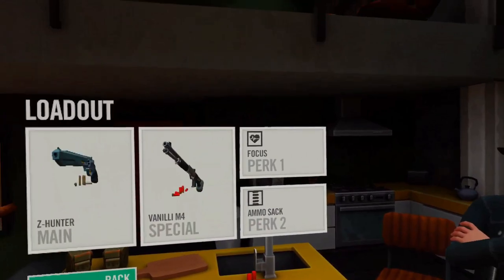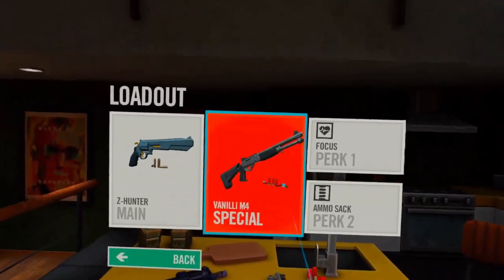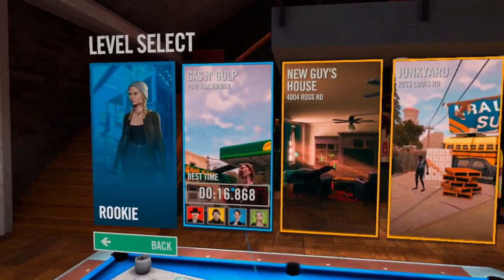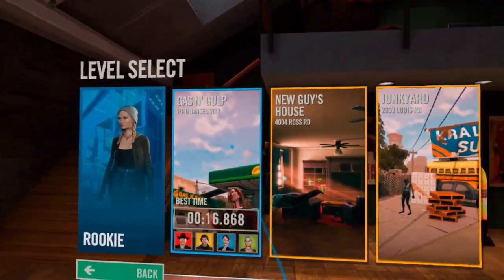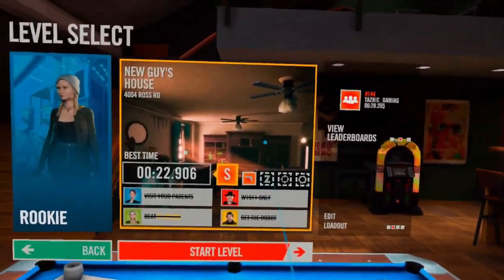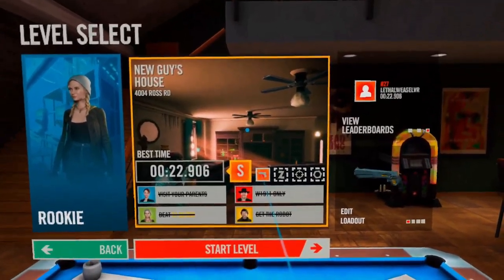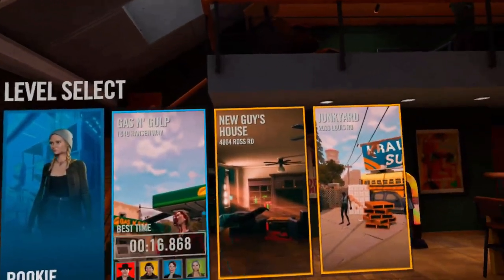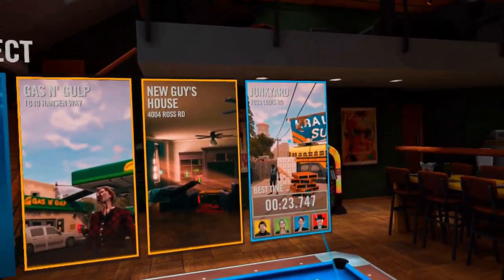Zombieland: Headshot Fever "Quest for the Best" Content Creator Tournament Highlight Reel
Wes explains his loadout and strategy to win this zombie slaying speed run competition.

Times: Gas N Gulp: 16.868 sec.
   New Guy's House: 22.906 sec.
                 Junkyard: 23.747 sec.

In fact, you should click all of the things.
It's easy to do and it helps us to grow.
Thanks.